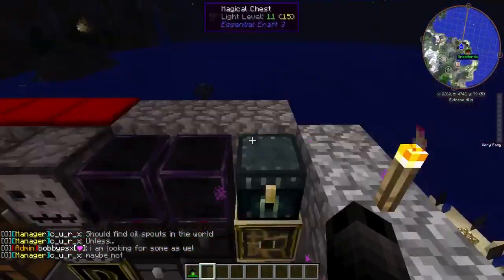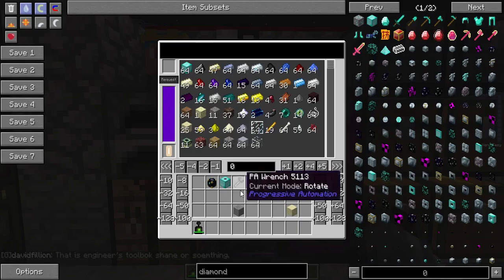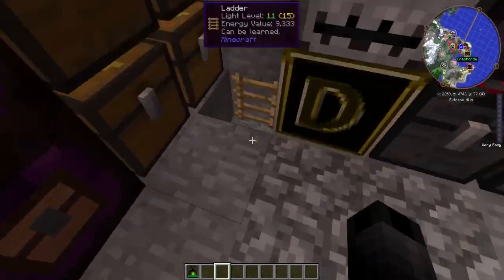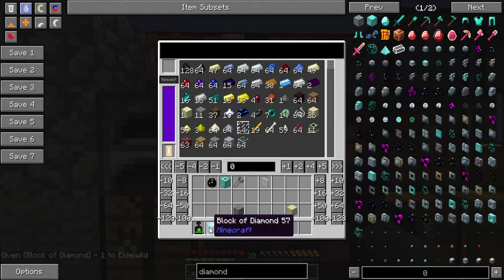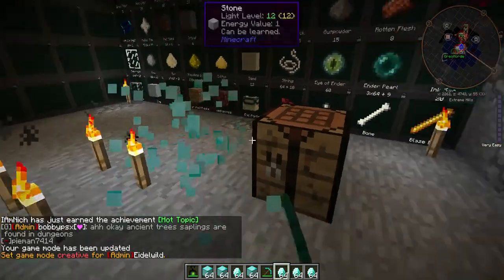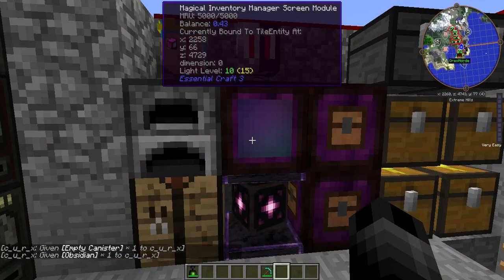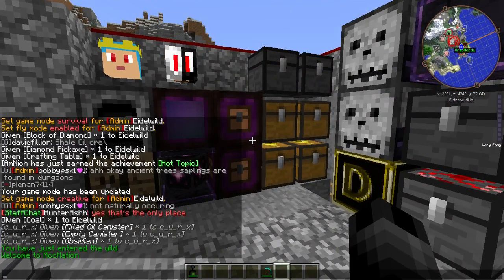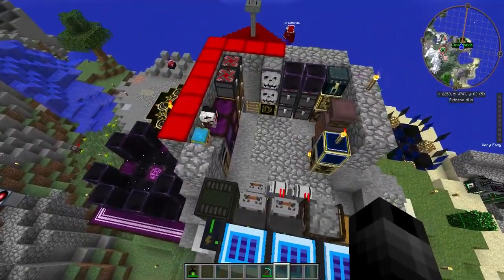Eidel Plays - Horizons: DayBreaker 1.1.0 Essentials Craft 3 Duplication glitch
Follow the various gaming adventures of Eidelwild as he rips a plane a new tail or builds a mountainous mob grinder somethign interesting or fun is always around the bend !.

In this short episode i show you the Essentials Craft 3 and Router Reborn Dupe glitch.